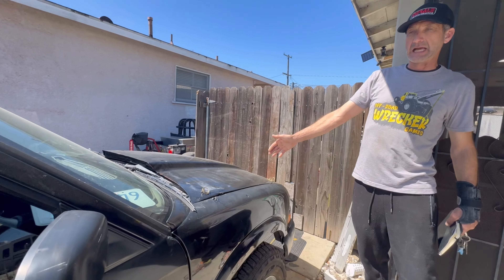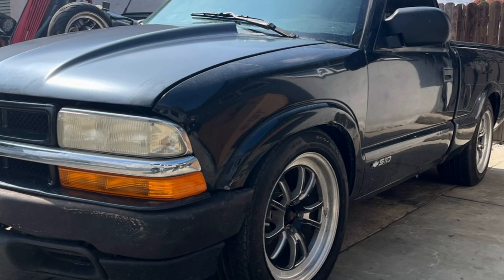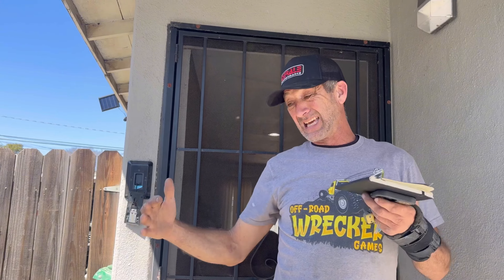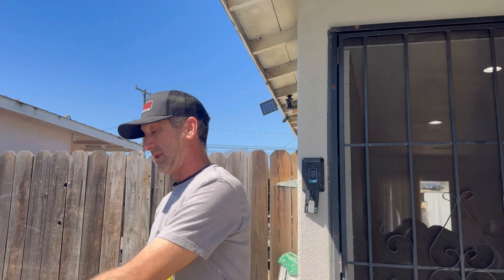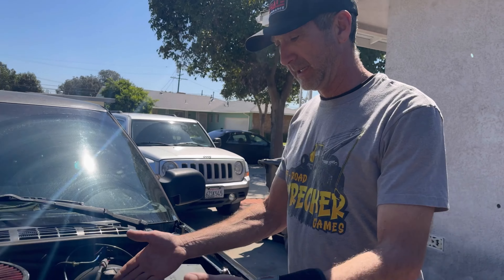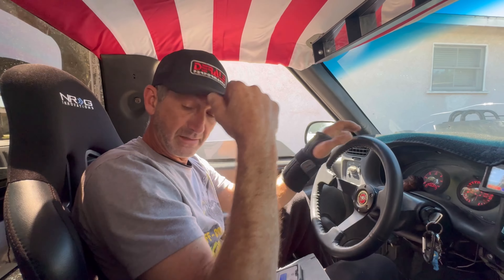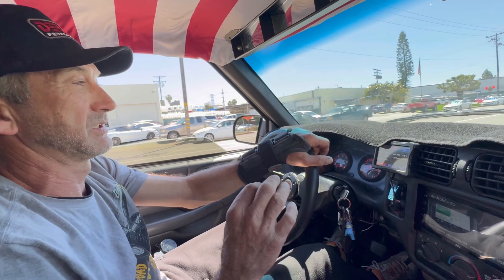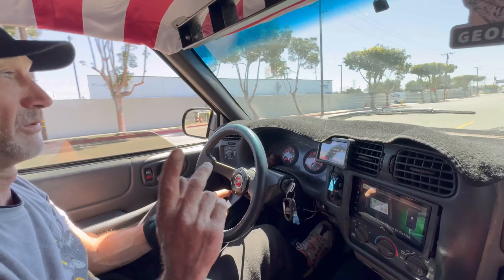500+ HORSEPOWER S10 Street Truck!!!